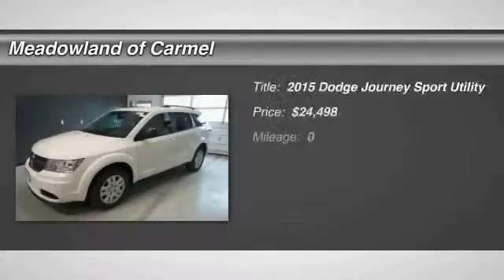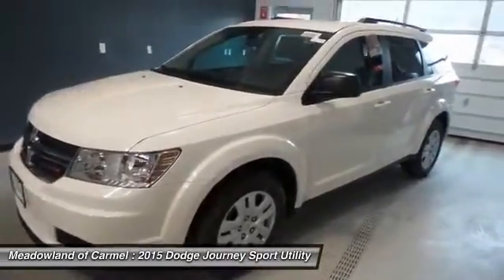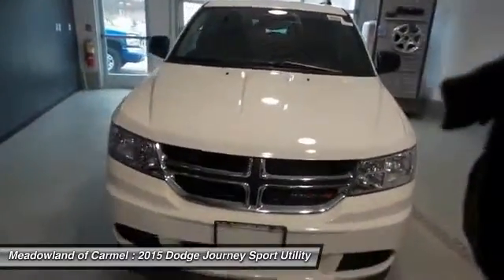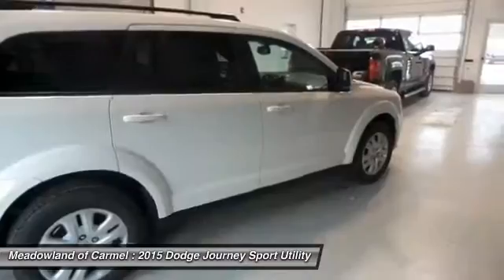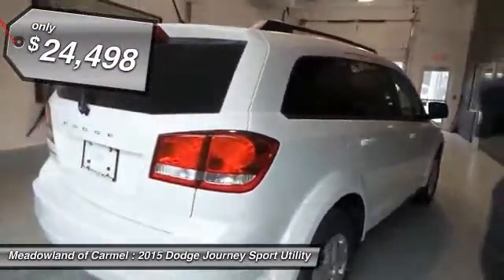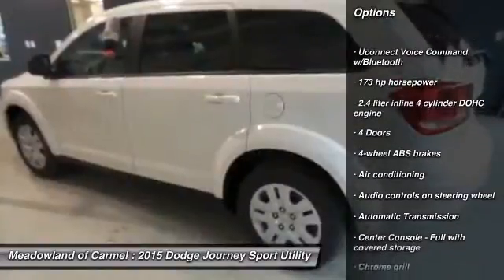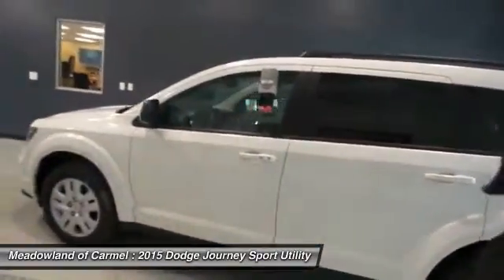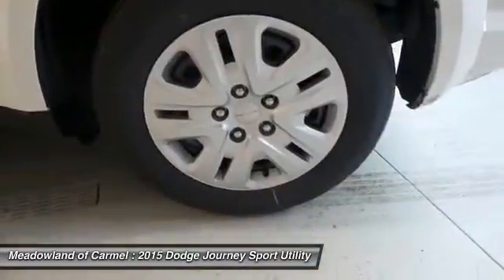2015 Dodge Journey Carmel NY 15245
2015 Dodge Journey SE - $24498

Safety equipment includes: ABS Traction control Passenger Airbag Knee airbags - Driver Stability control - Stability control with anti-roll...Other features include: Power locks Power windows Auto Air conditioning Front air conditioning zones - Dual...Special Financing Available: APR AS LOW AS 0% OR REBATES AS HIGH AS $2250!! Momentous offer!!! Priced below MSRP** This is the vehicle for you if you're looking to get great gas mileage on your way to work!! Optional equipment includes: Flexible Seating Group Quick Order Package 22F SE Uconnect Voice Command w/Bluetooth...